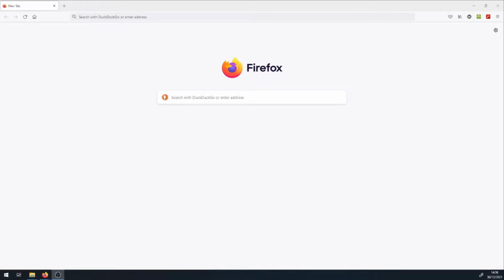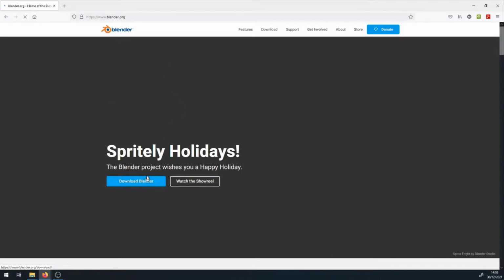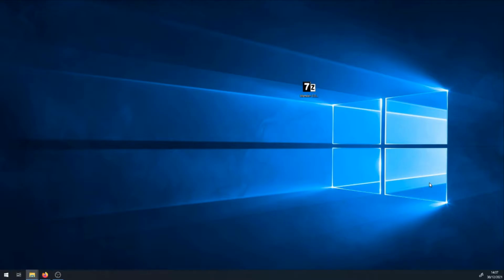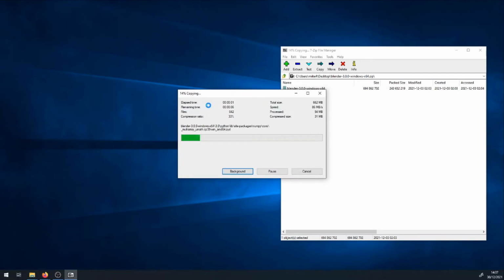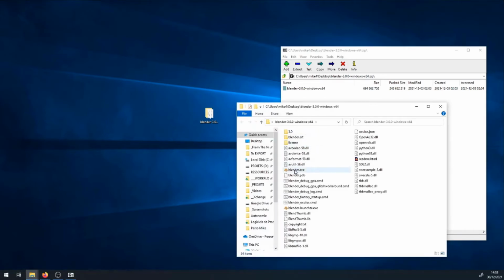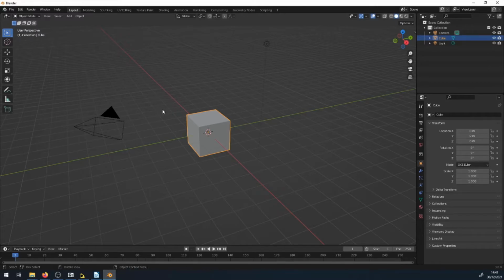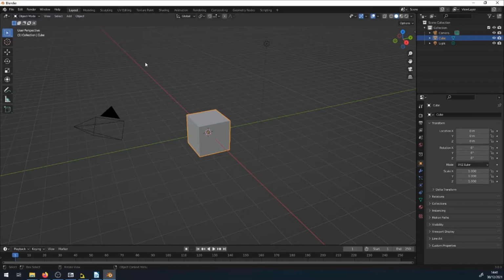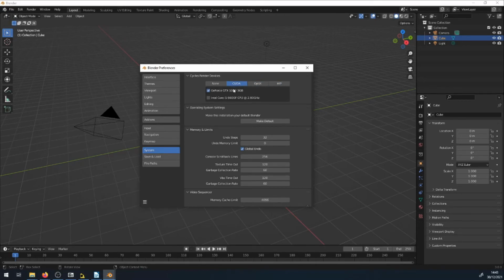Lesson01 Blender Setup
Hello Everyone!

In this video, I"ll show you how to download and setup the 3D software Blender.